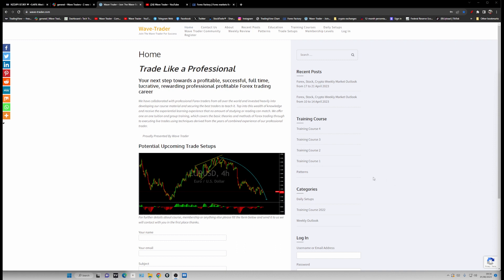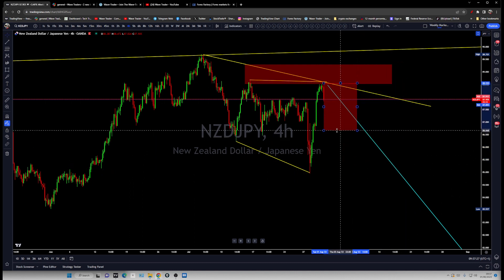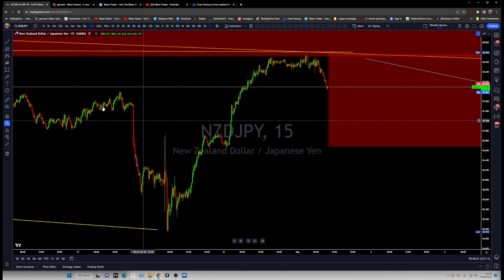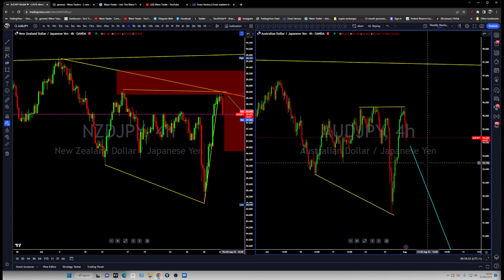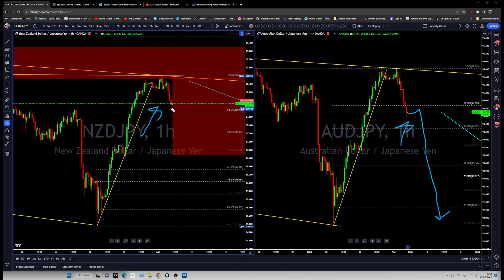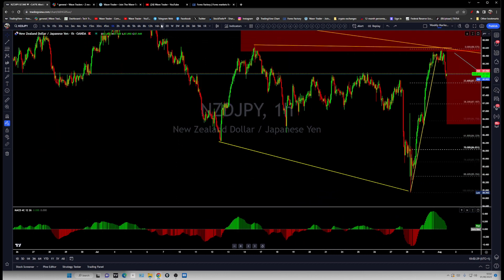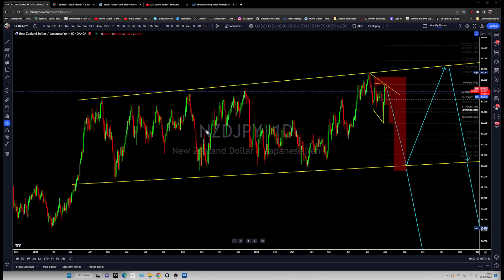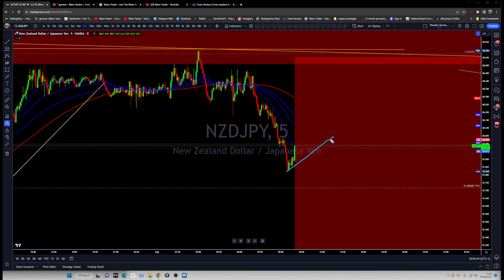NZDJPY is setting up for sell (Setup)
Watch analysis please.